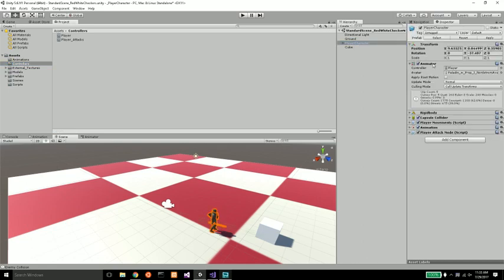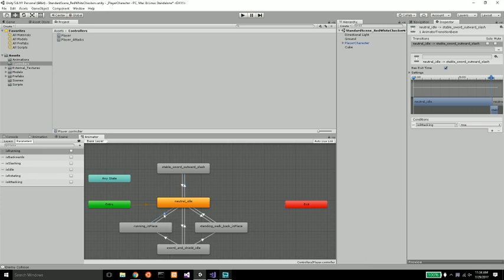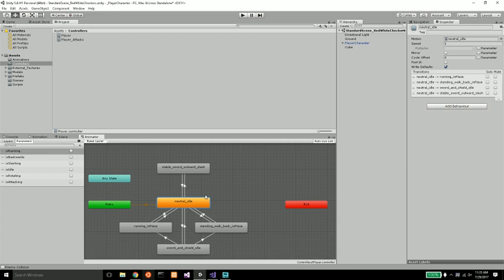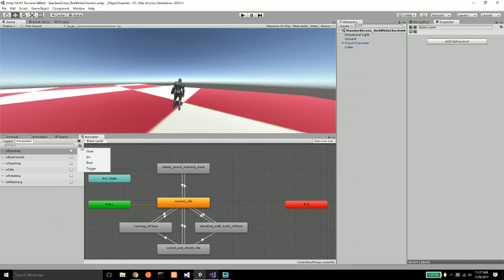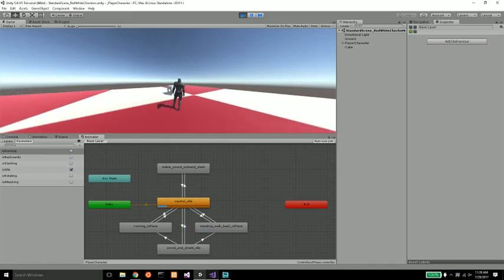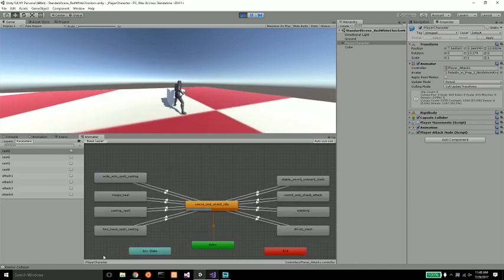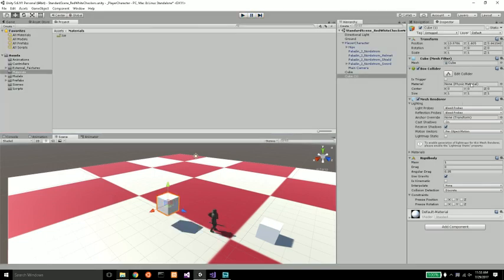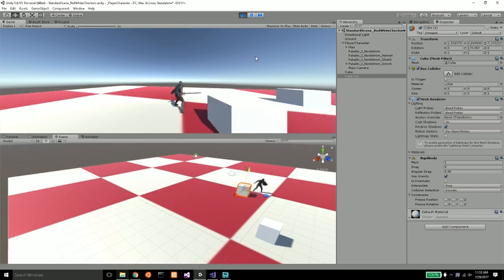Unity Player Controller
Player Controller using different animator controllers and progress for my current game project -- Watch live